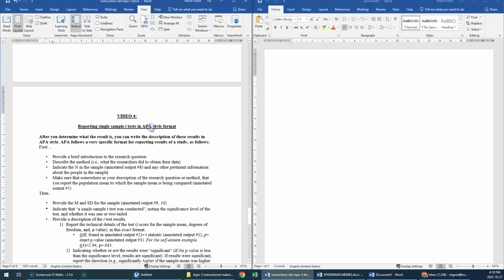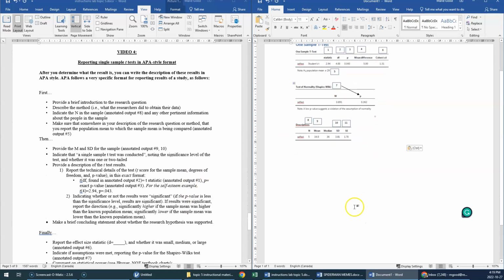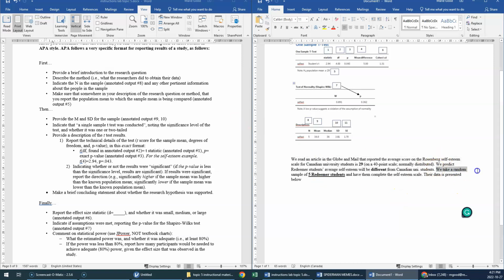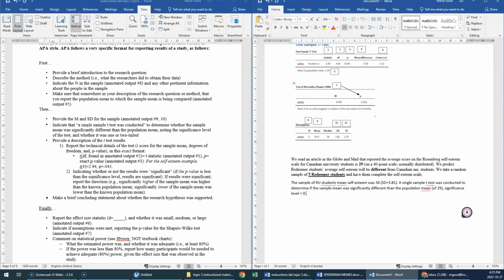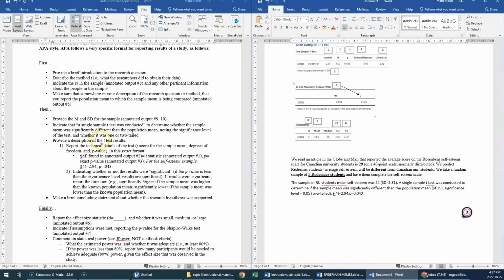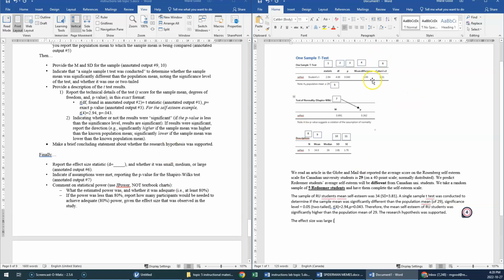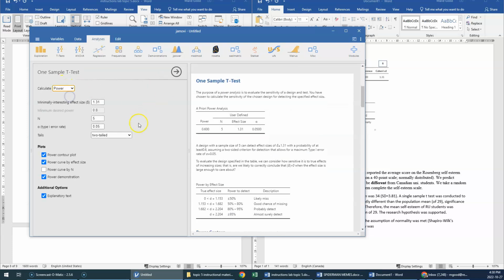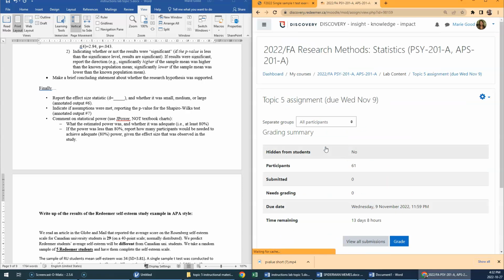Topic 5 Video 4